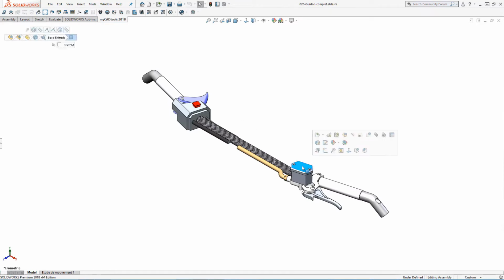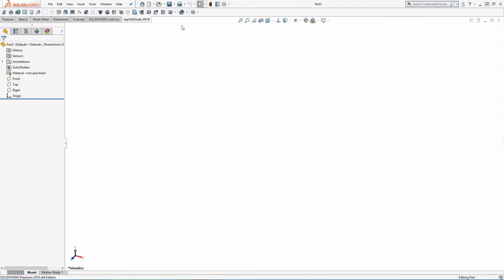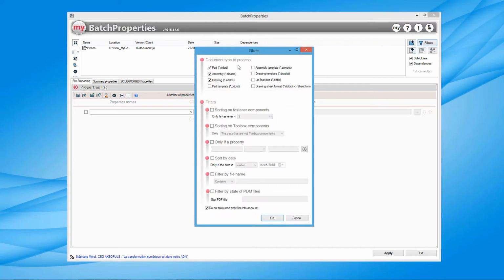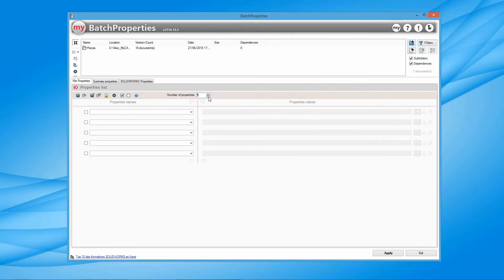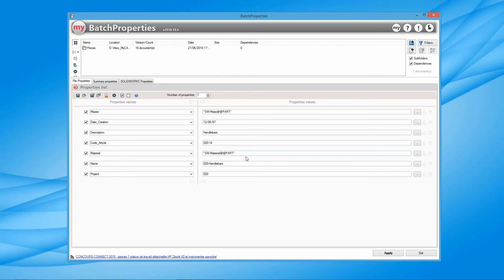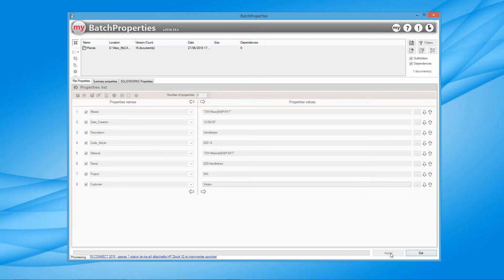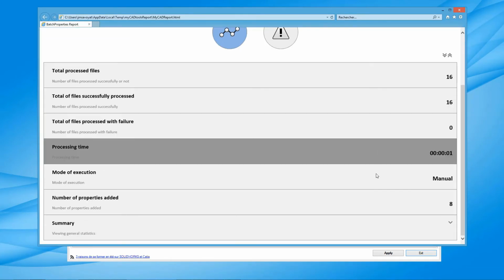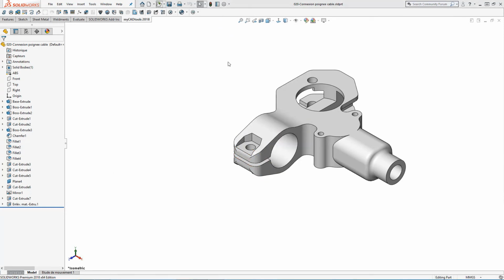How to use myCADtools BatchProperties for SOLIDWORKS